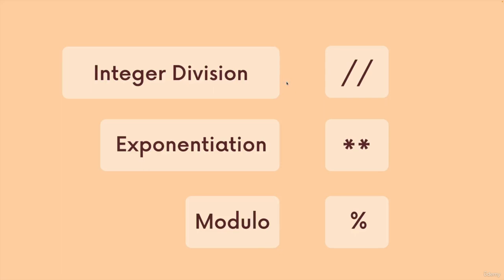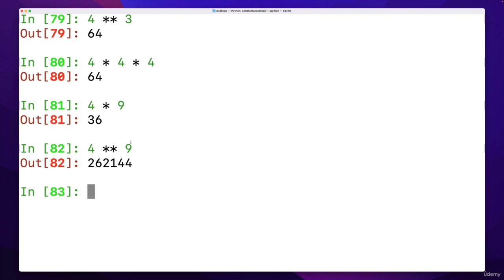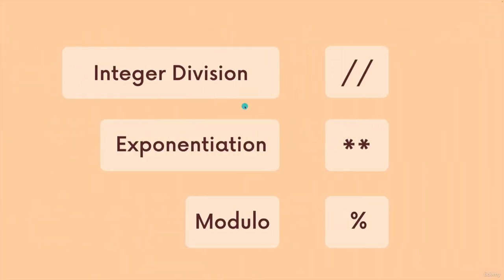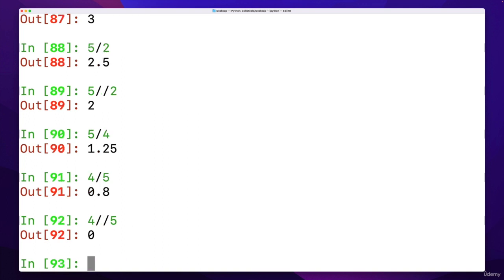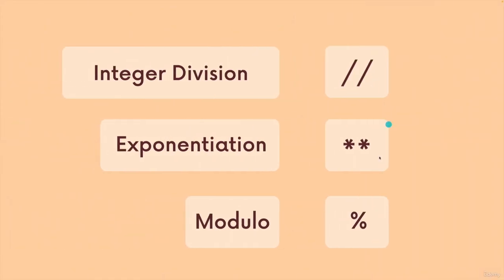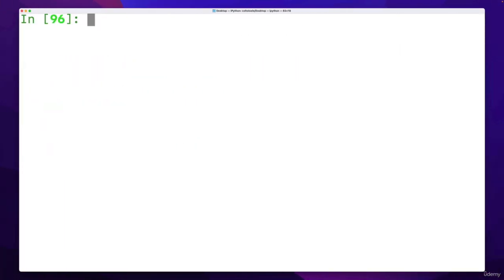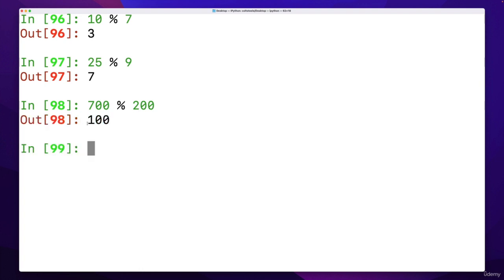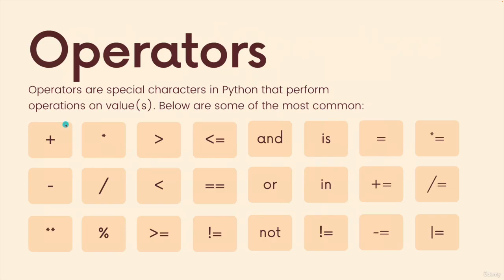7 Lesser Known Operators